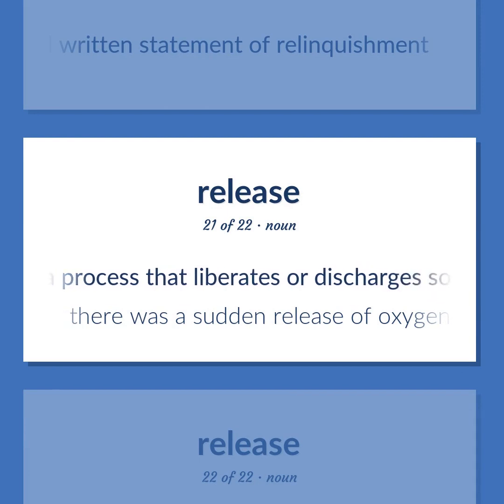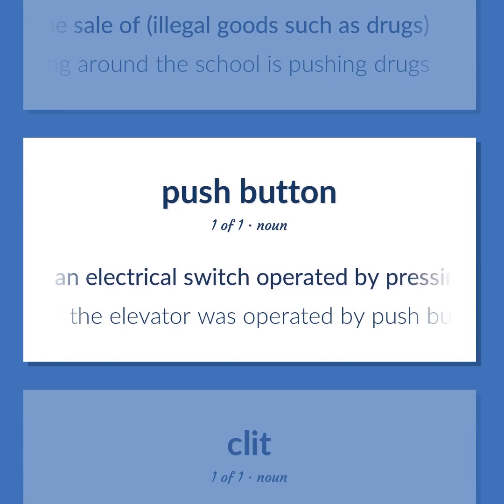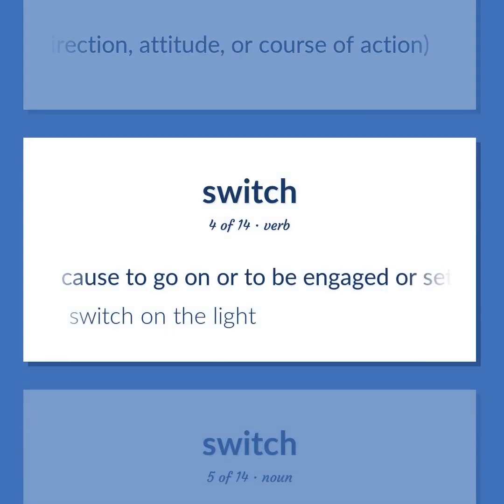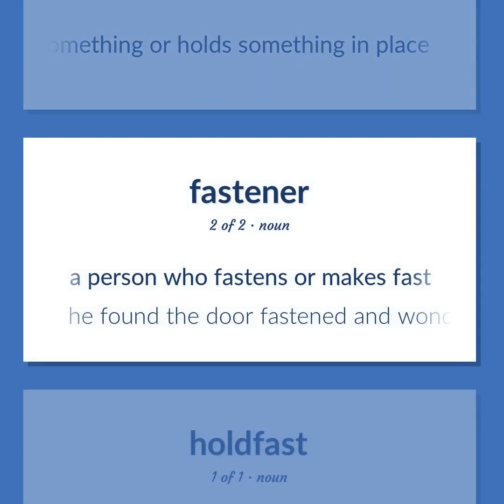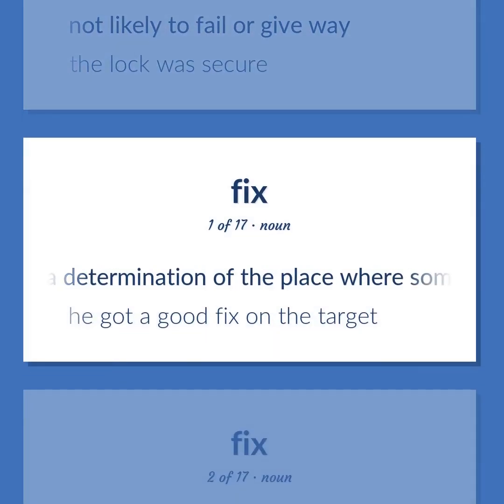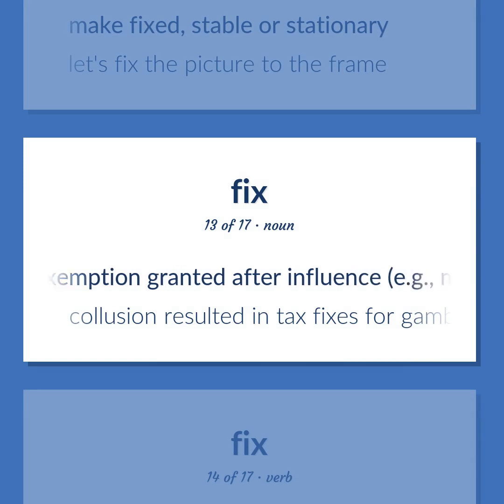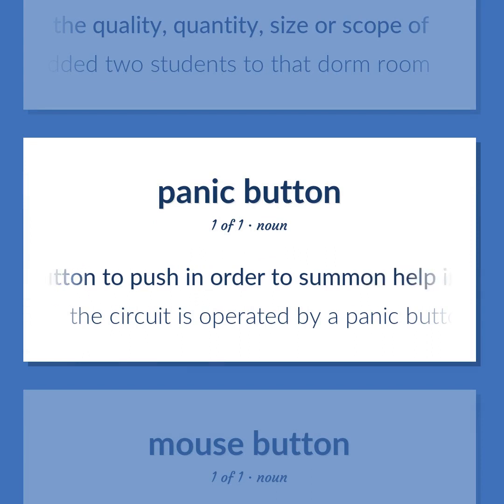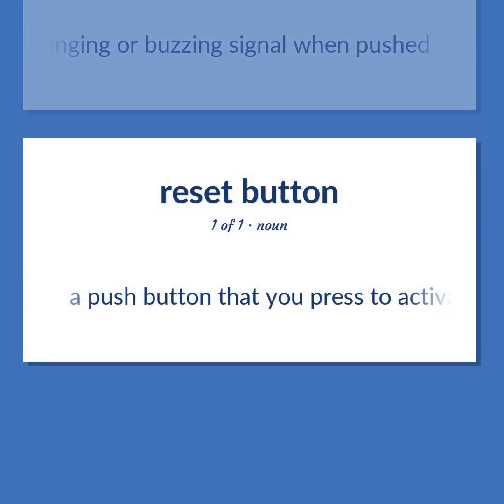Button - 144 English Vocabulary Flashcards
BUTTON meaning. Following our free educational materials, you learn English in a great way with ease and efficiency.